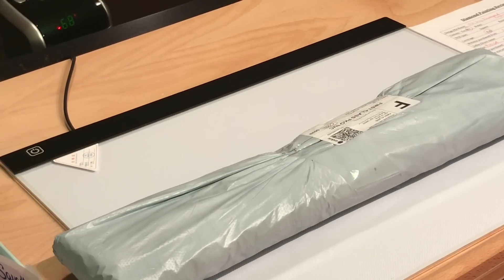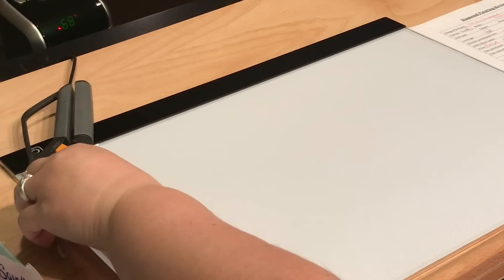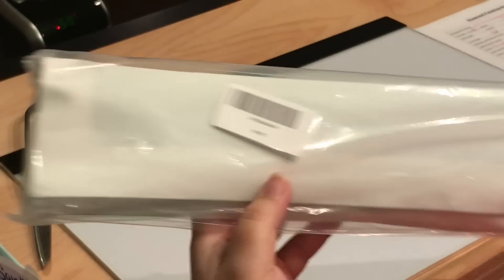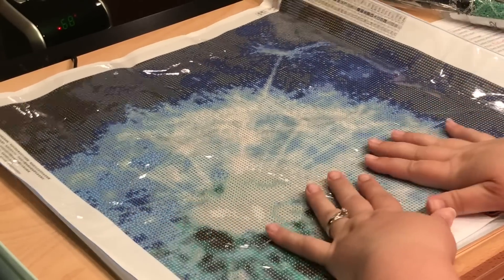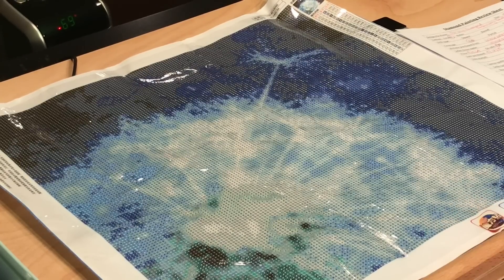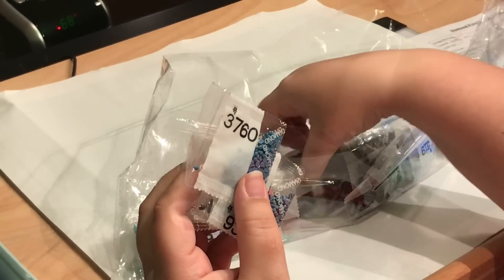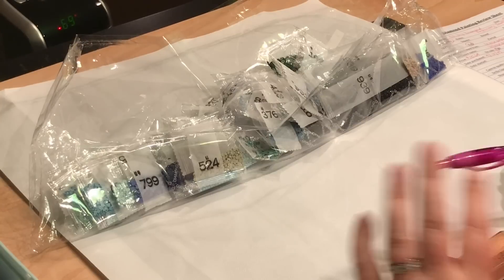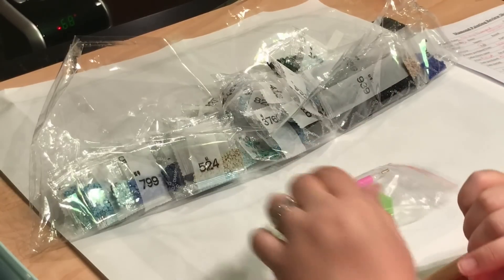Unboxing: Blue Dandelion - diamond painting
Fan Code: FSJenniferRoberts

Light Pad:

Table Top Easel:

Sellers/Stores:
Diamondartclub.com
Aliexpress.com (EverShine, Huacan, Yogotop, Ever Moment, Matreshka, AZQSD)
Dreamerdesigns.com